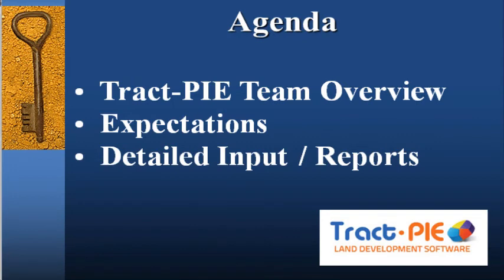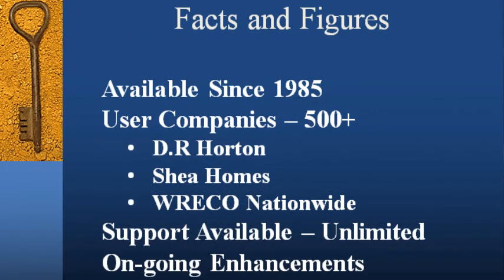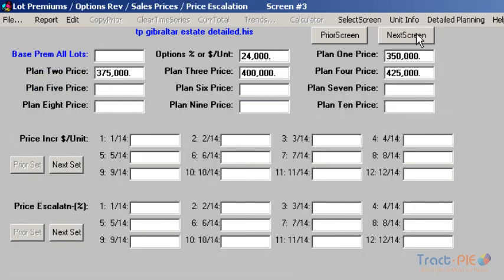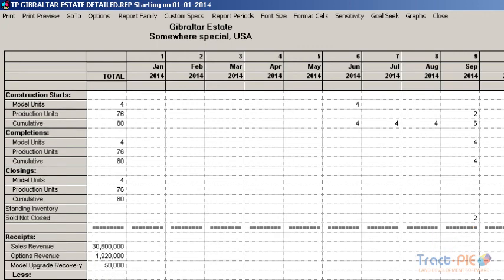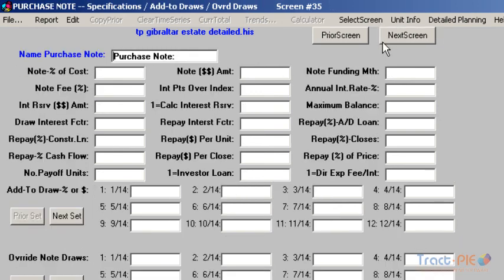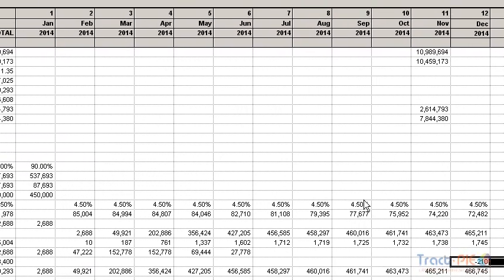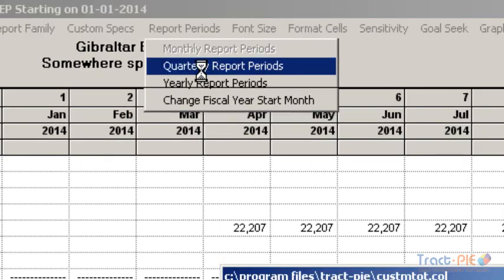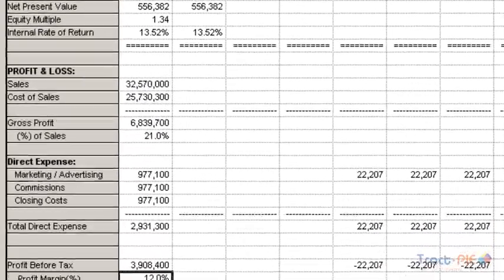Tract Residential Home Financial Feasibility Analysis Software Overview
Tract-PIE features three modes of input: Quick feasibility analysis, detailed assumptions and on-going tracking. With Land-PIE and Income-PIE, you input assumptions using logical, easy to understand screens.